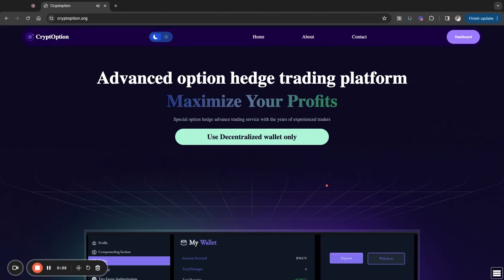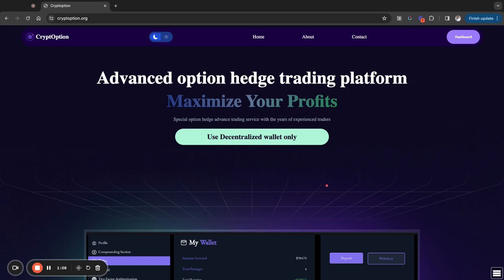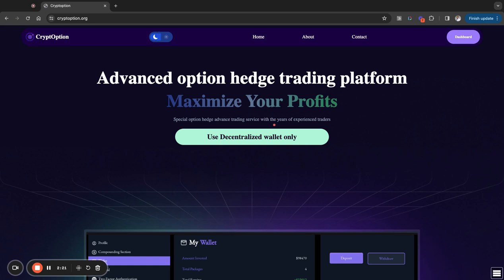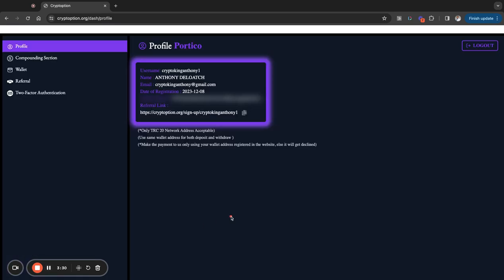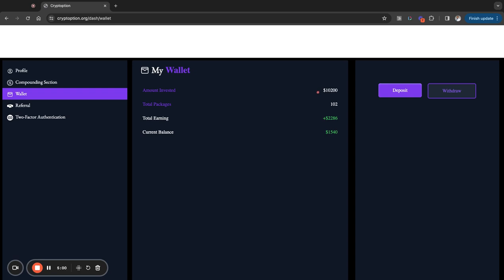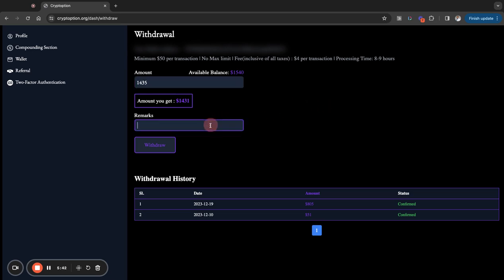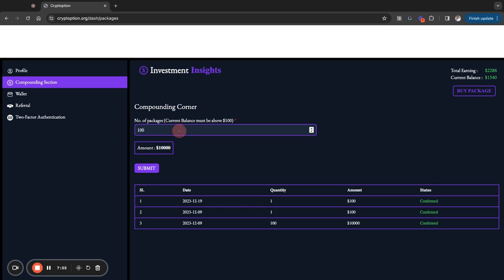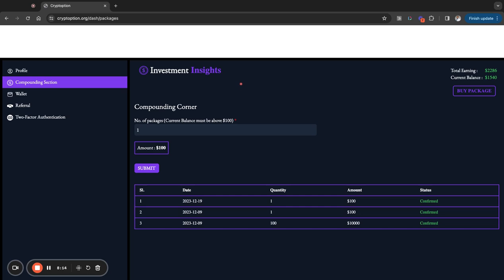Cryptoption Review | Consistently paying passive income!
Cryptoption review.  This program is consistently paying passive income!

00:00 Introduction
00:27 Platform Updates
01:00 Wallet Overview
03:38 Back Office
04:00 Withdrawal Process
06:47 Buying Packages
08:17 Getting Started

Hey there! In this video, I'm back with another crypto investing review and tutorial, and this time we're diving into Cryptoption. I'll break down the platform, discuss the recent updates, and share my strategy for earning and compounding. If you're interested in decentralized wallets and want to learn more about Cryptoption, check out the video!

Cryptoption Overview
1.5% daily (7 days in a week)

Package will expire after 5x of principal and you get your original investment back after the package expires.
100 USDT Minimum Deposit
50 USDT Minimum Withdrawal
1 package cost: 100 USDT

Referral Program:
Level 1 Referral Program
10% referral commision on every package purchase
Level 2 Referral Programm
5% referral commision on every package purchase
Only Payment Method is USDT-TRC20

IMPORTANT INFO!

It is very important that we diversify because anything could happen.

Here are the platforms that are paying consistently:

🔥🔥 EazyBot 🔥🔥
🗣Historical Average:  4% - 5% per Month
🗣Can compound earnings
🗣Funds stay in your exchange
🗣Referral Rewards
🗣Fast Withdrawals

🔥🔥 Agros 🔥🔥

Agros Overview
-$50 minimum Deposit
- Operates in Turkey
- Representative of an Australian fund with a capital of $250 MILLION
- Profits generated through year round yield of the Turkish agricultural sector
- People can visit their office and check out their operation
- Silver Director promotion
* Roadmap
- Earn 3.6%-6.2% per week
-Passive payouts every Friday
- You can then withdraw or compound
- Deposit and withdraw in USDT-TRC20
- Rank bonuses and other incentives

As always, only invest what you are willing to lose.

Get $1O when you sign up for a Coinbase wallet to buy bitcoin